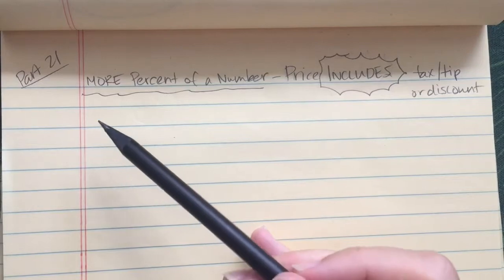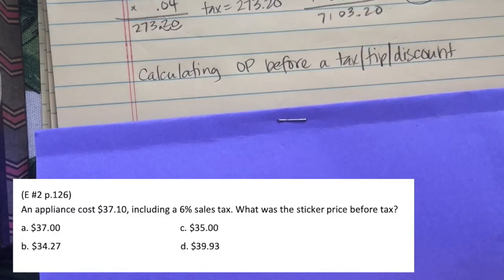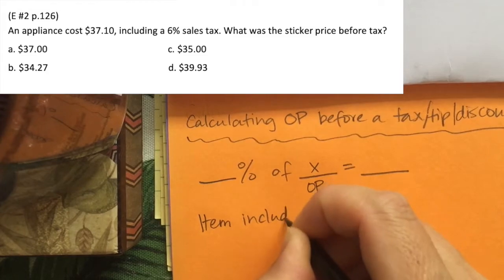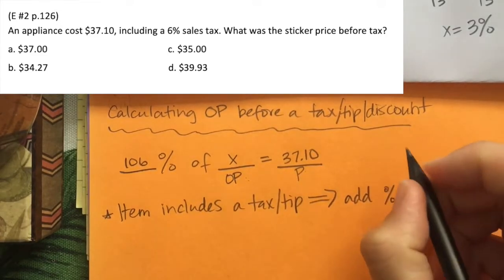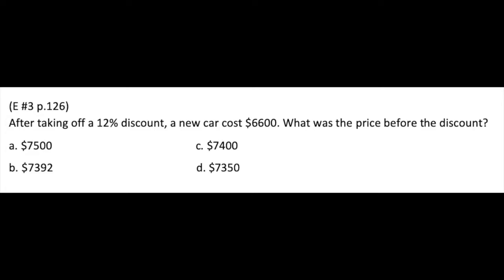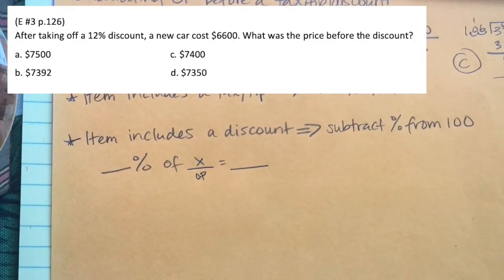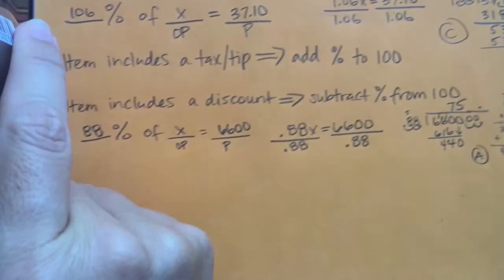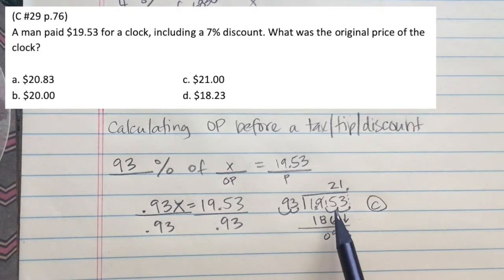Math Part 21: How to Calculate Original Price when Price Includes tax/tip/discount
There are some percent of a number word problems that give you a price WITH a discount or tax/tip and you must find the original price without the tax/tip or discount included.